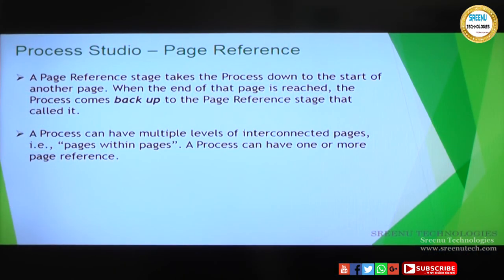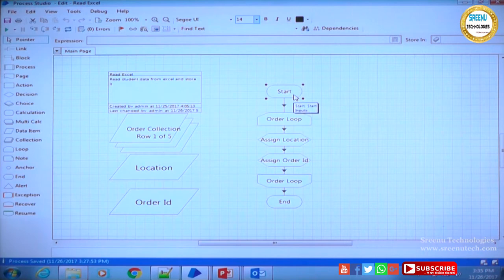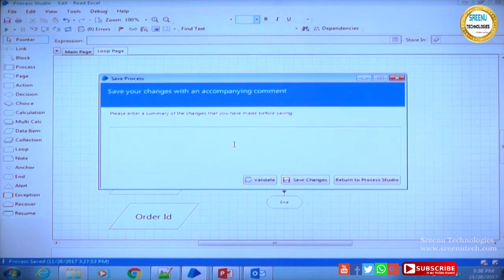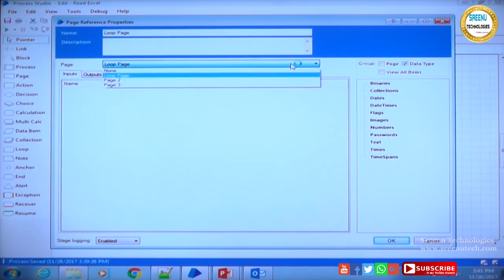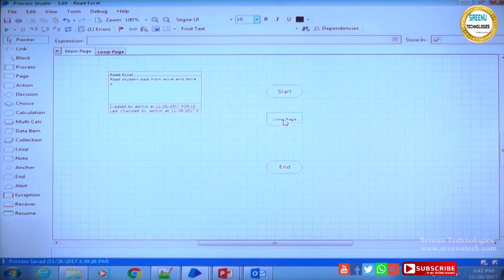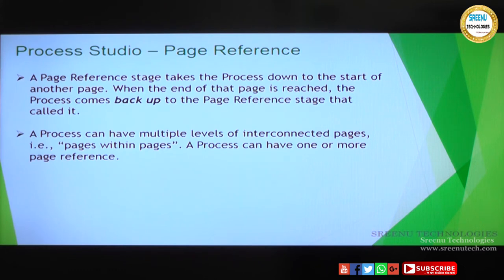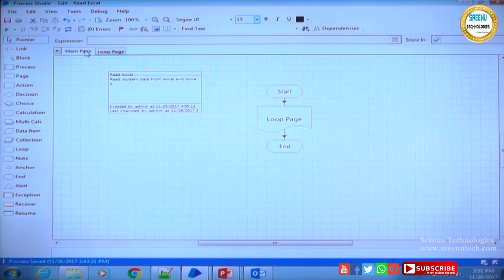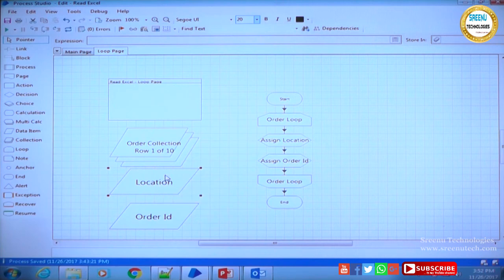Blue Prism Module-2| Process Studio Part-4 | Sreenu Technologies !!!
1. JAVA REATIME PROJECT

2.  REALTIME PROJECT PROJECT ON UI TECHNOLOGIES LIKE JAVASCRIPT,ANGULAR JS,NODE JS,BOOTSTRAP,CSS3,HTML5

3.  REALTIME TOOLS :
         1. SVN
         2. GIT
         3. MAVEN
         4. LOG4J
         5. JUNIT,MOCKITO,POWERMOKCITO
         6. Jenkins
         7. JIRA
         8. Java Debugging
         9. Code Quality Tools
        10. Putty and Winscp

4. WebServices :
           1. SOAP Based WebService
           2. REST Based WebService
           3. Micro Services
          4.  WebService Security

5. Spring Framework
            1. Spring IOC
            2. Spring MVC
            3. Spring DAO,ORM
            4. Spring Batch
            5. Spring Boot

6. RPA
      1. Blue Prisam
      2. UI Path

7.  Hadoop

8. Data Sceince